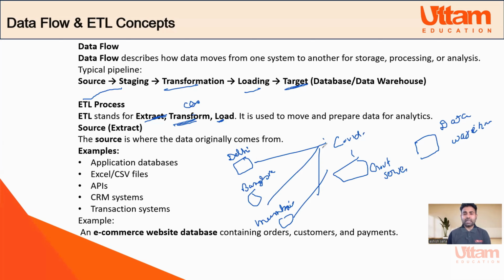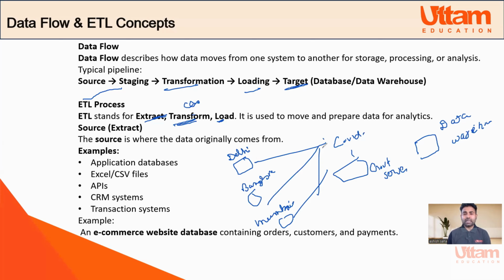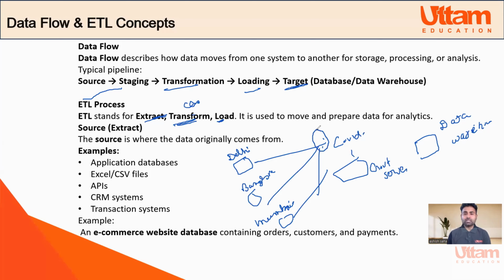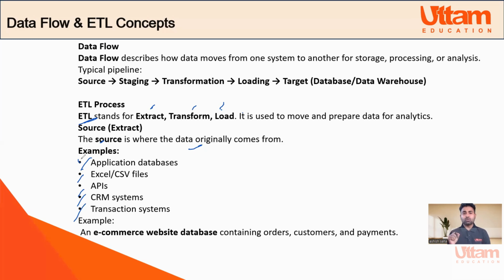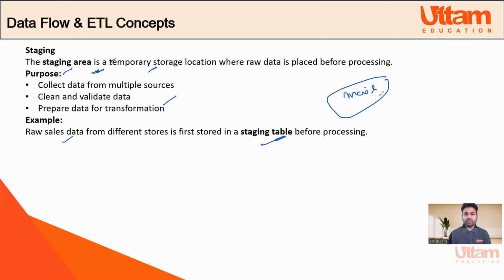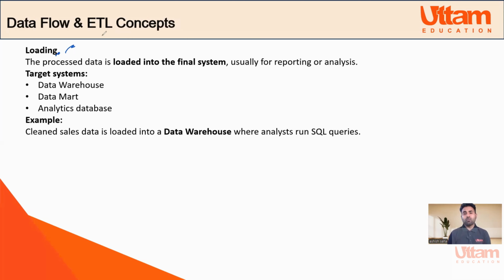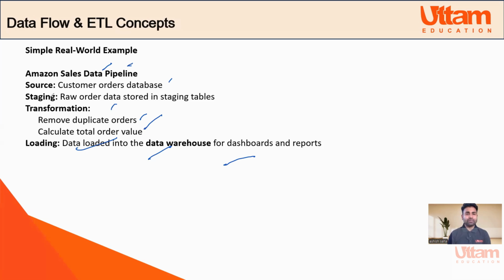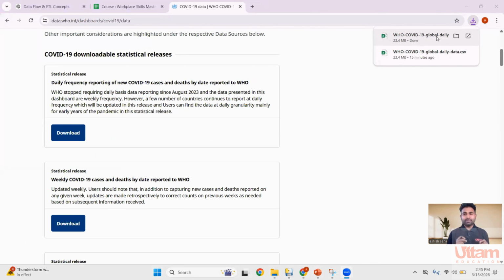SQL For Analytics - Data Flow & ETL Concepts (Source → Staging → Transformation → Loading)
In this video, we break down how SQL is used in analytics through the complete data flow process — from source to final reporting.

You’ll learn the fundamentals of ETL (Extract, Transform, Load) and understand how data moves across:
• Source systems
• Staging layers
• Transformation processes
• Final loading for analysis

Whether you're a beginner or exploring real-world data workflows, this video will help you connect SQL with practical analytics use cases.